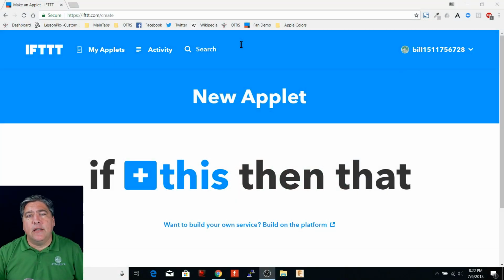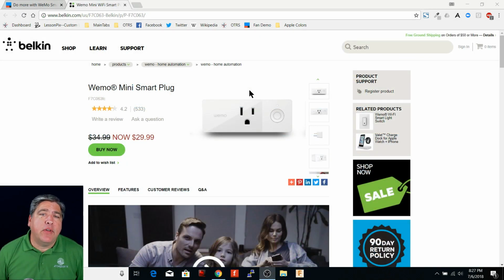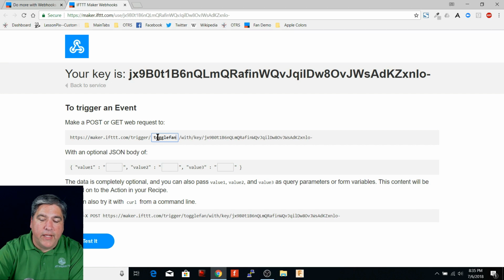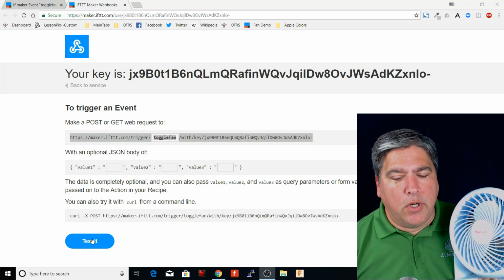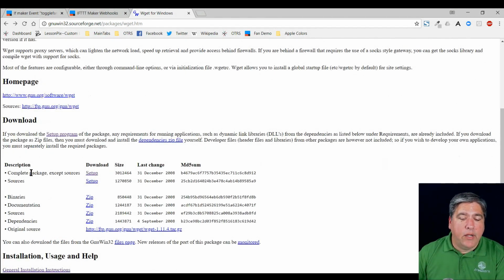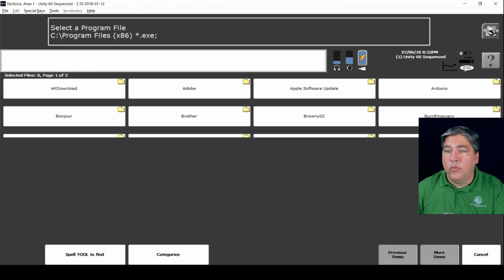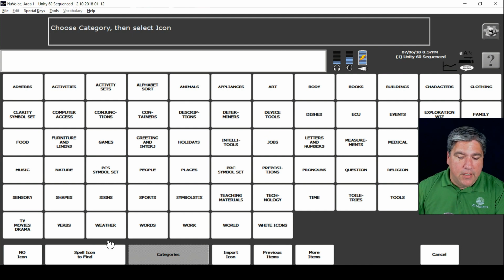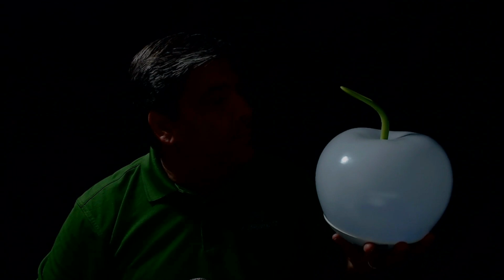Webhooks For Assistive Technology - Prentke Romich Edition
Environmental control is easy with IFTTT WebHooks and your Speech Generating Device!  In this edition (there will be more), we walk through how to configure your PRC Accent to control anything that IFTTT.com supports, including thermostats, lighting, sending notifications/emails/text message, and so much more!

NuVoice (PRC's software) requires WGet to be installed to trigger WebHooks, so make sure you download and install it on your target device.  Here's the link: